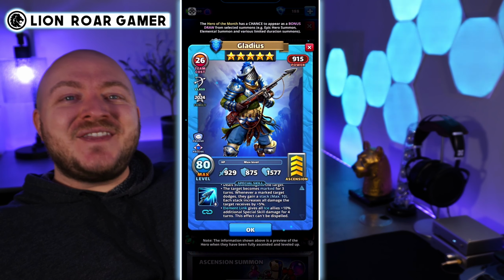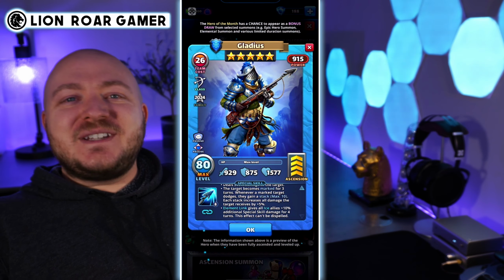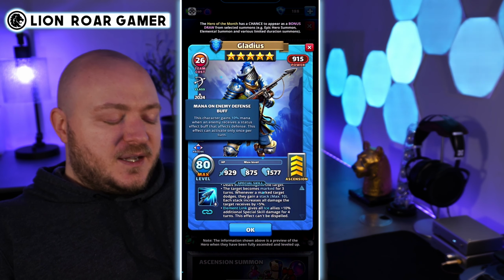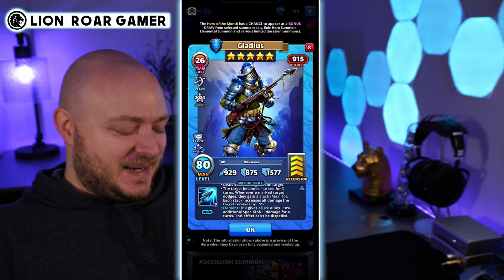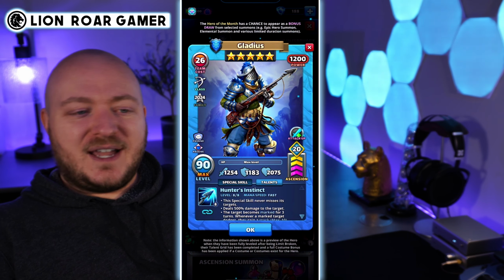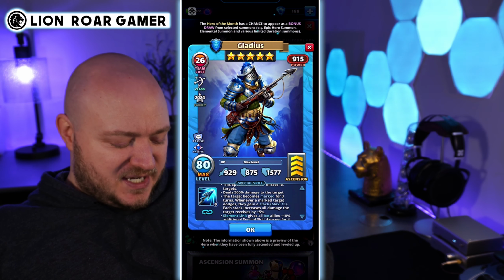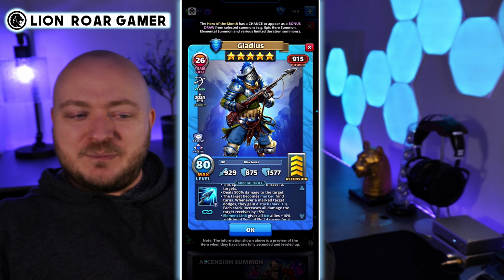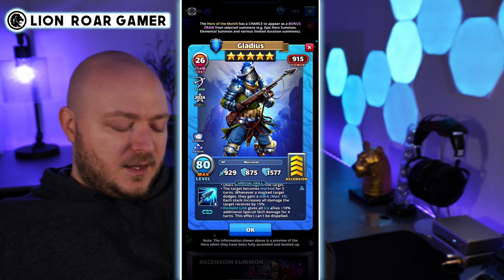E&P HOTM - GLADIUS | Return of the ranged sniper! How is that shot??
and start playing FOR FREE!